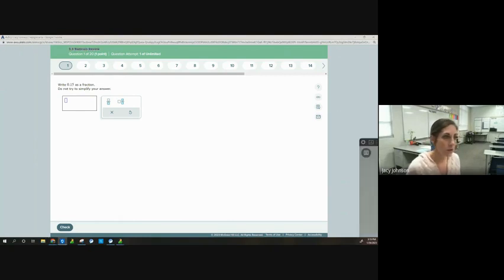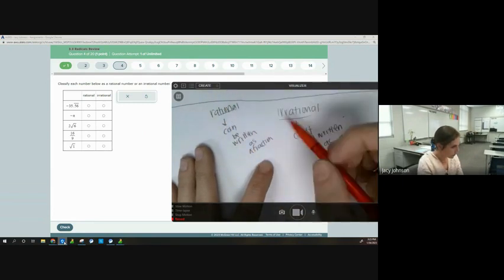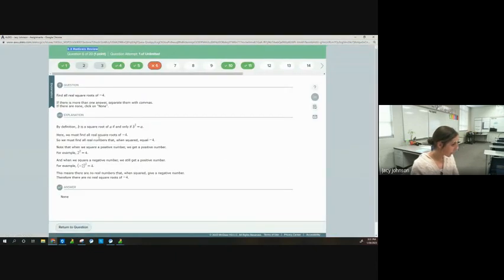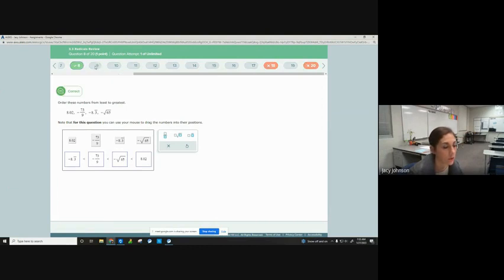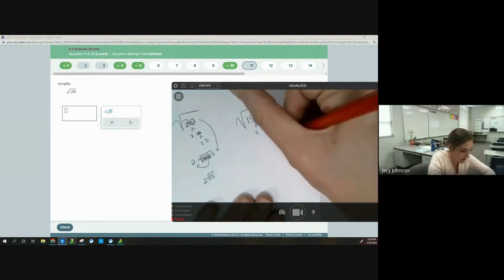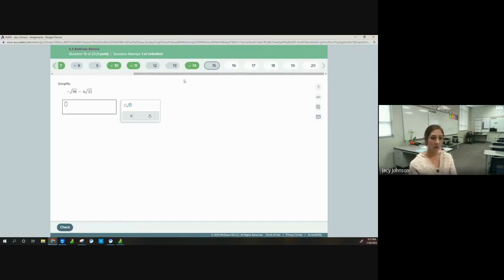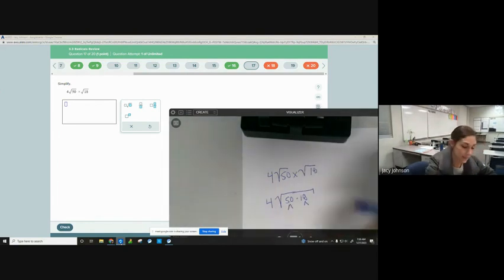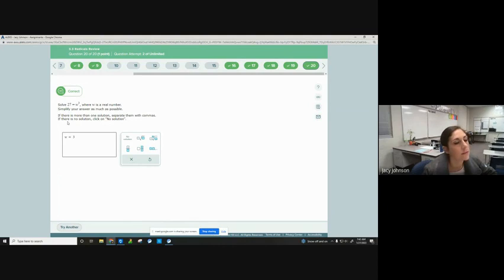Radicals Review Help Video